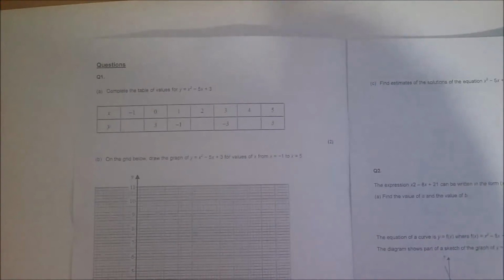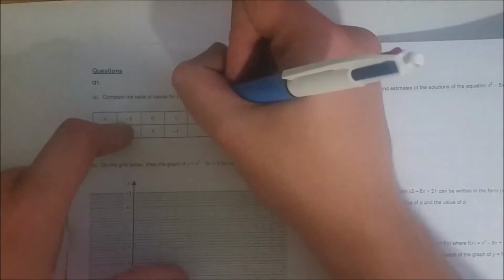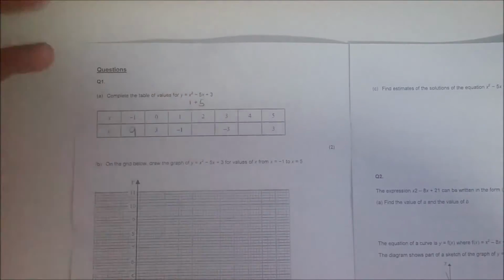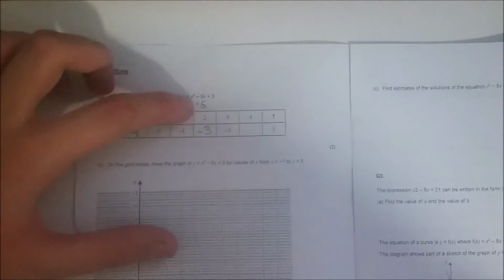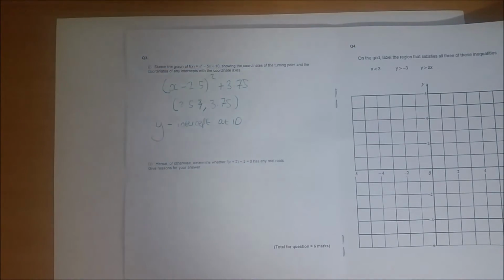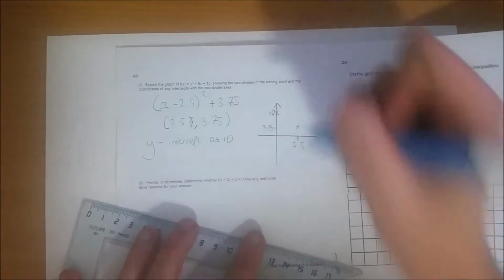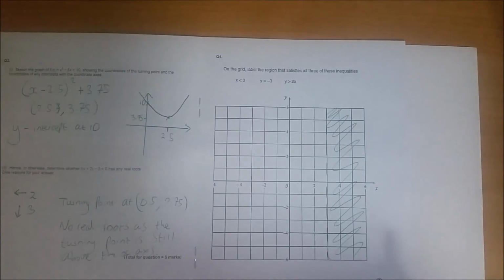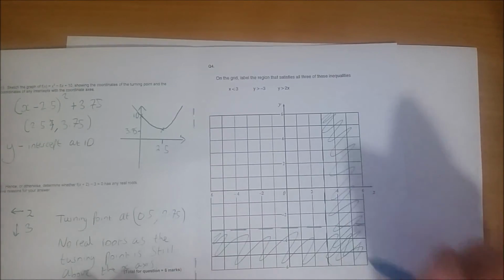Edexcel GCSE End of Unit 15: Equations and Graphs Test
Worked solutions to the end of unit 15: equations and graphs test.